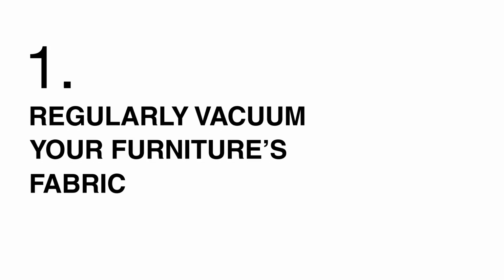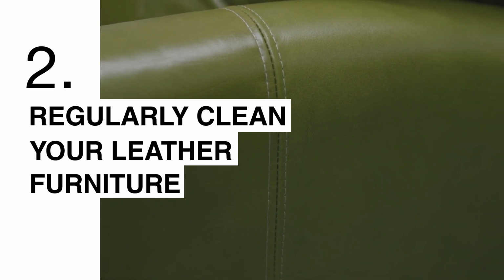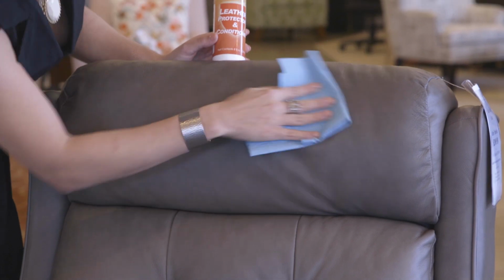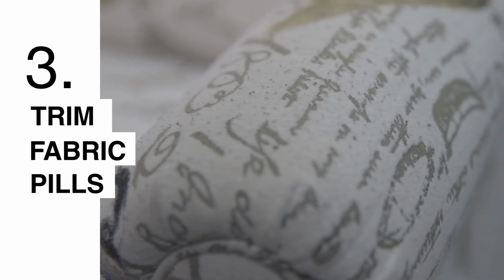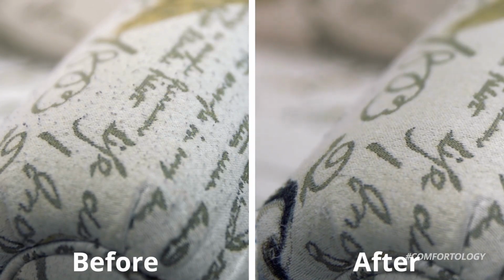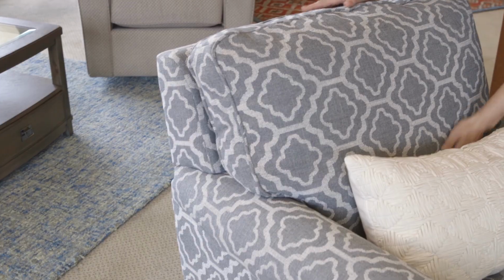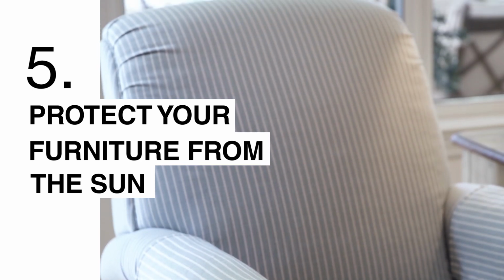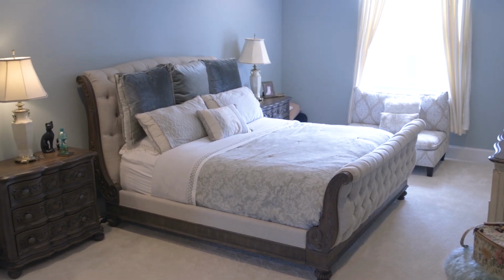How to Keep Your Furniture Looking New | 5 Easy Care Tips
Learn how to keep your furniture looking new with these 5 easy furniture care tips! Proper furniture maintenance extends the life of your sofa, recliner, and upholstery while preventing damage.
Your furniture is a significant investment, and at La-Z-Boy Home Furnishings & Décor, we want to help you protect it. The good news? Keeping your furniture clean and beautiful doesn't have to be complicated or time-consuming.

In this video, we're sharing 5 super easy furniture care tips that will:
✨ Extend the life of your furniture
✨ Prevent common wear and damage
✨ Keep upholstery and fabrics looking fresh
✨ Protect your investment long-term
✨ Save you money on repairs and replacements

These simple maintenance habits take just minutes but make a huge difference in how long your furniture stays looking like new. Whether you have a sofa, sectional, or accent chairs—these tips work for all furniture types!

💡 Pro tip: Consistent, small efforts in furniture care are far easier (and more effective) than dealing with deep stains or damage later.

Ready to protect your furniture investment? Watch now!

0:00 Intro
0:26 Vacuum Regularly (Removes Dirt & Debris)
0:46 Dust Leather Furniture (Prevents Buildup)
01:14 Shave Fabric Pills (Restores Appearance)
01:37 Fluff Cushions Weekly (Maintains Shape)
01:57 Avoid Sun Exposure (Prevents Fading)

ConAir Fabric Defuzzer